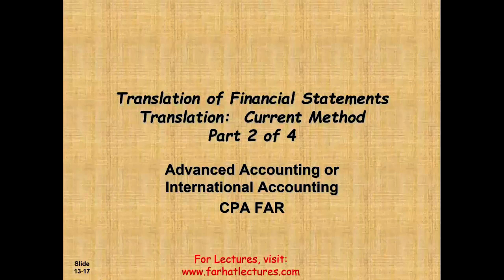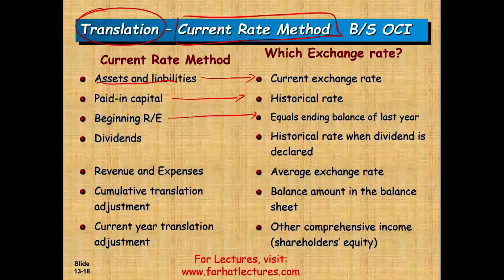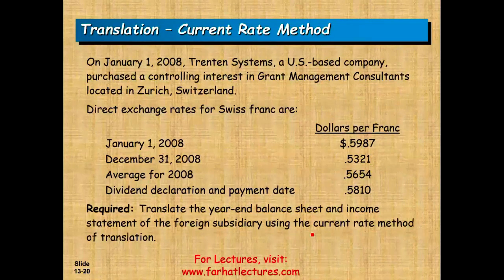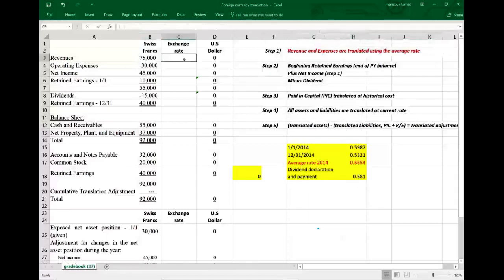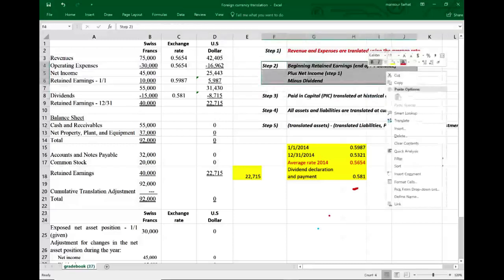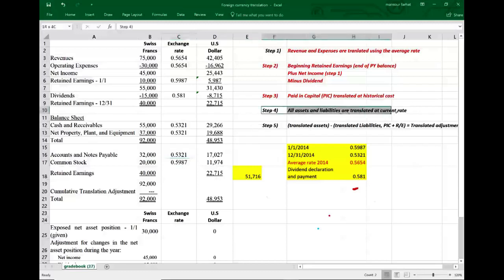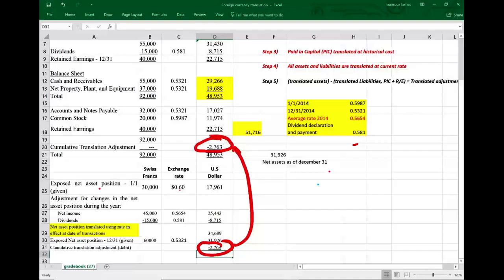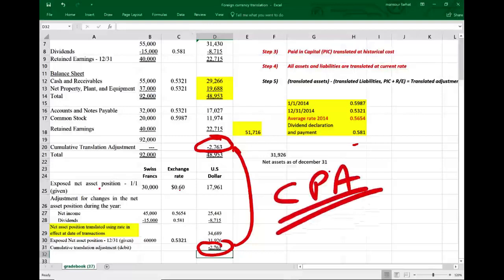Current Rate Method: Translation Method of Foreign Financial Statements | Advanced Accounting | CPA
This is lectures, I cover translation of financial statement using the current method.  Under the current method, all assets and liabilities are translated using the current exchange rate on the balance sheet date. For income statement accounts (revenues and expenses),a weighted-average exchange rate is used to approximate the results that would be obtained from translation of each transaction. Under the temporal method, monetary assets and liabilities are translated at the current exchange rate. Assets and liabilities carried at historical cost are translated at historical exchange rates. Assets and liabilities carried at current values (such as inventory carried at market under the lower of cost or market rule) are translated at the cur- rent exchange rate. Revenues and expenses that relate to assets and liabilities translated at historical rates (such as depreciation expense, amortization expense, and the cost of sales) are translated at the historical rates used for the related assets and liabilities. Other revenues and expenses are converted using a weighted-average rate.